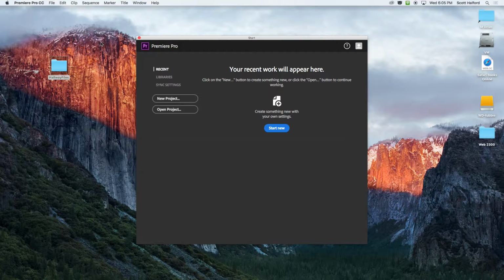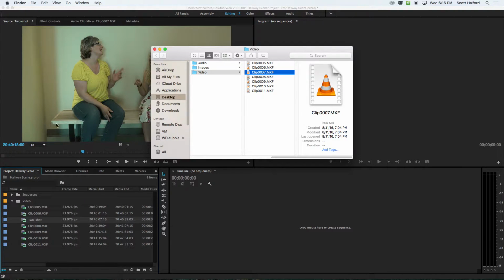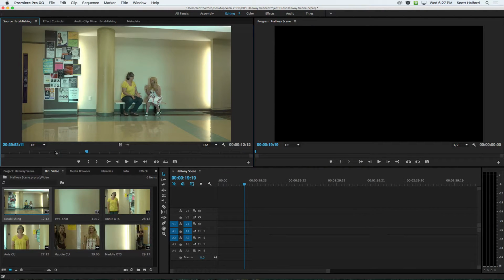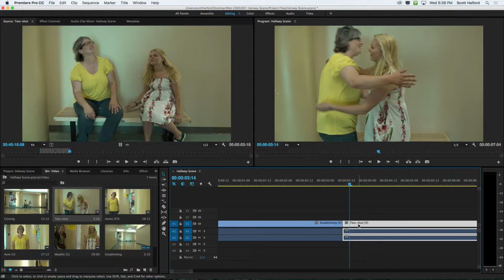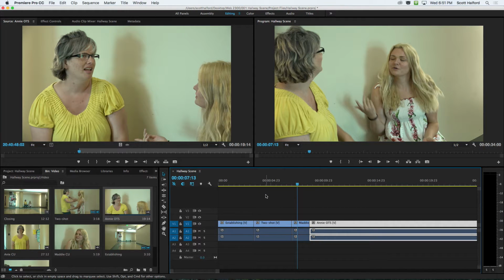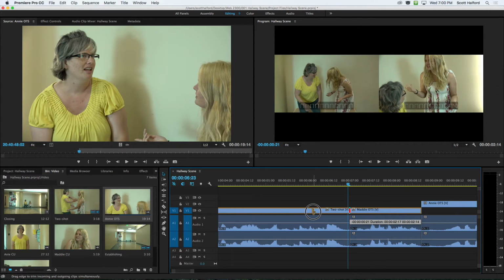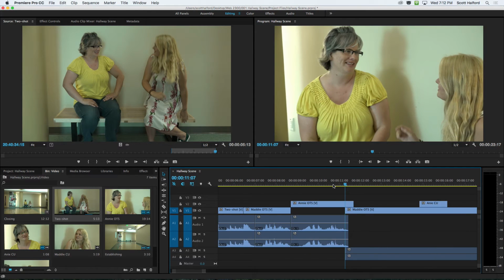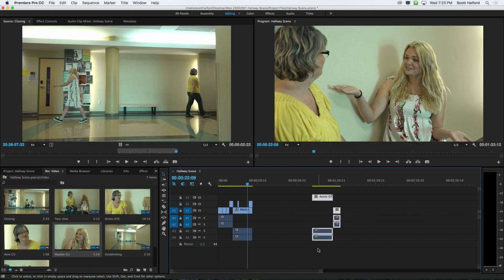09 07 16 Basic Editing